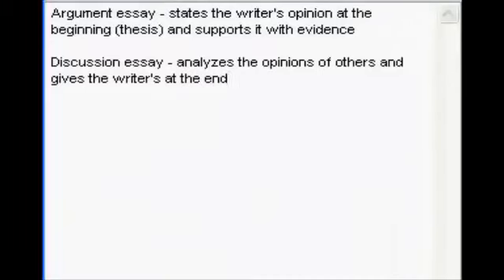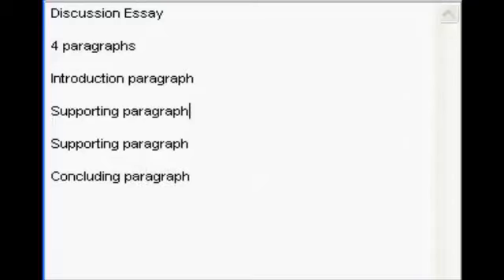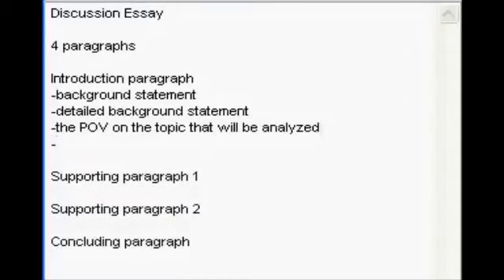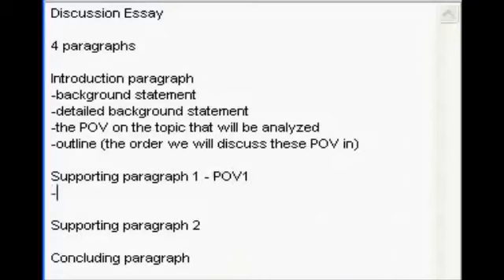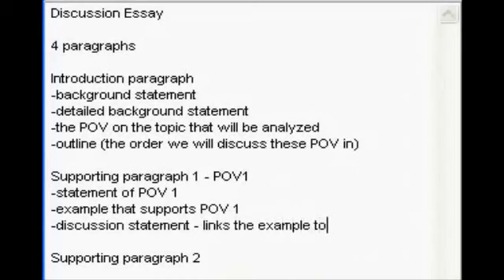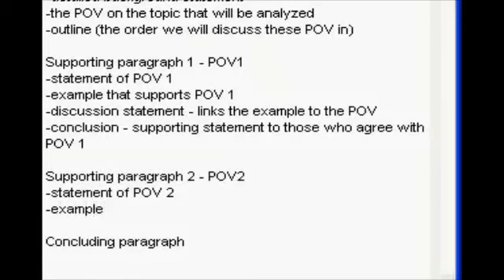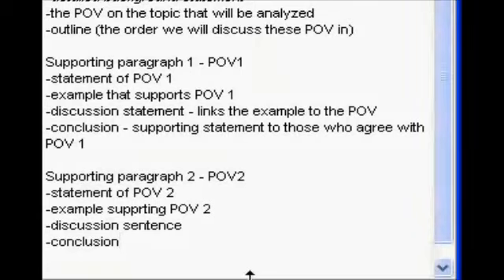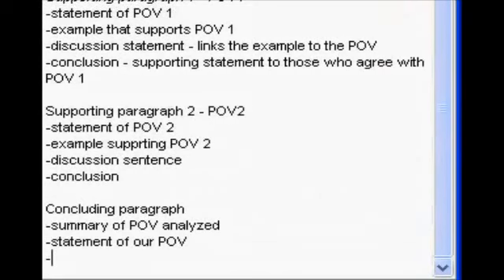How to structure a discussion essay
Buy Ryan's Task 2 ebook here: Have Ryan personally assess 5 of your Task 1 or 2 samples: Here is a short